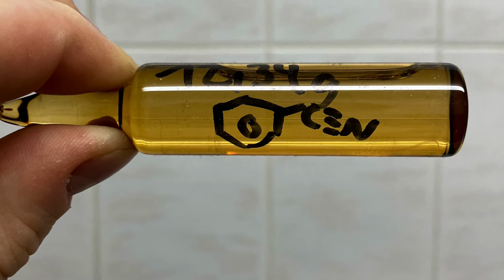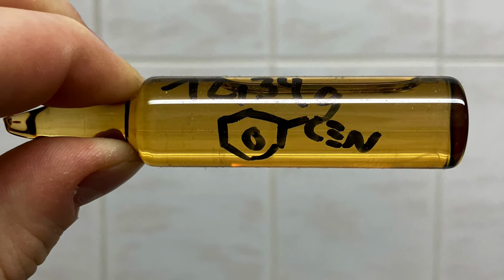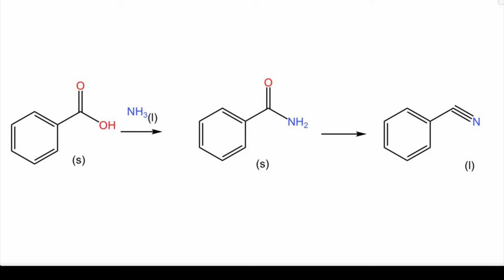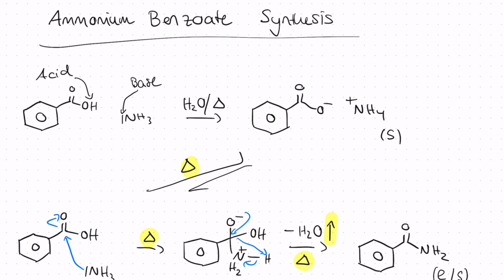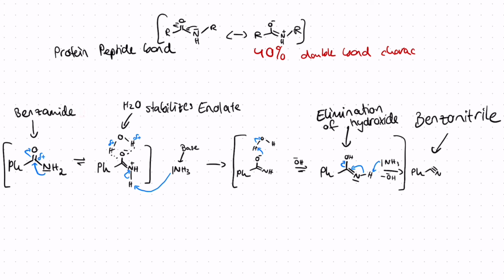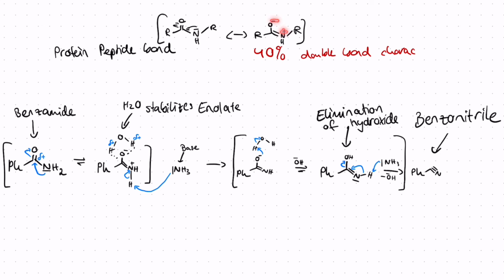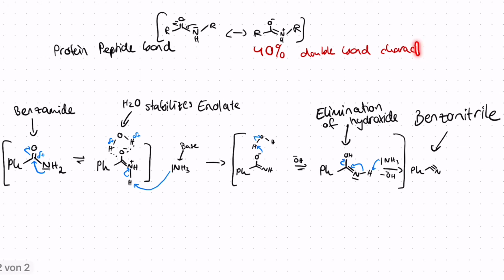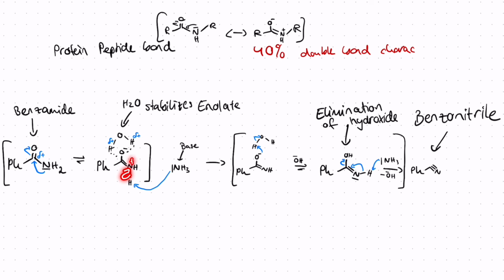Making Artificial Cherry Flavor from Ammonia and Benzoic Acid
"The Magic Flute (Overture)", a free-use public domain song by Wolfgang Amadeus Mozart, courtesy of Musopen Die Zauberflöte, K. 620, is an opera in two acts. It is is noted for its prominent Freemasonic elements. The story portrays the education of mankind, progressing from chaos through religious superstition to rationalistic enlightenment, by means of trial and error, ultimately to make "the Earth a heavenly kingdom, and mortals like the gods". Musopen is a 501(c)(3) non-profit focused on increasing access to music by creating free resources and educational materials. They provide recordings, sheet music, and textbooks to the public for free, without copyright restrictions. Put simply, their mission is to set music free. If you would like to help, please visit their Subscription